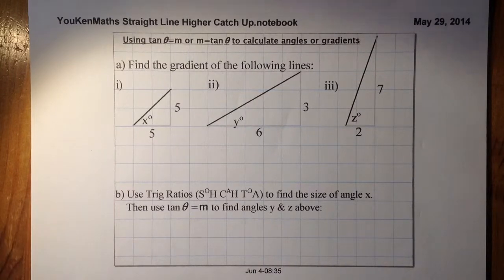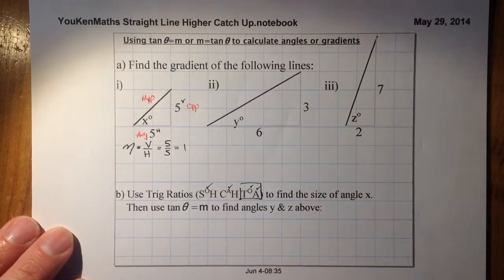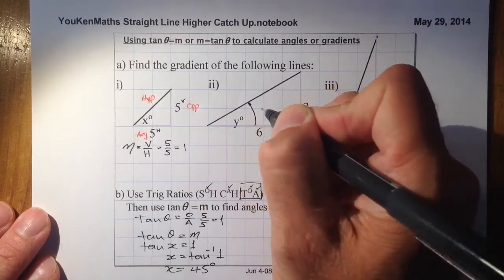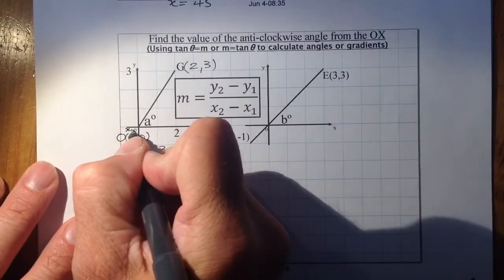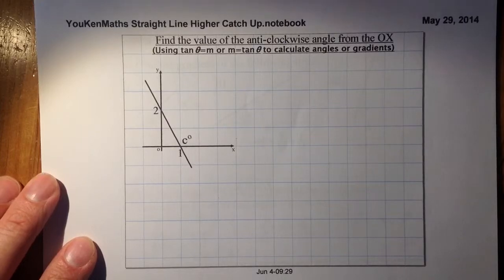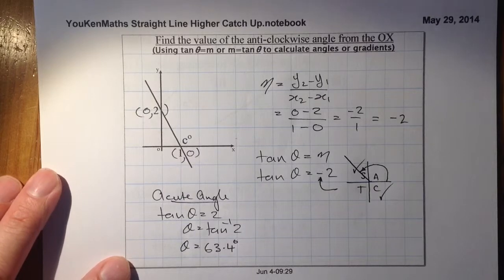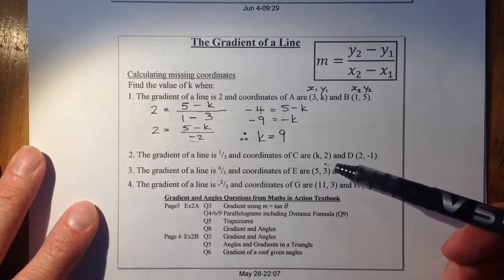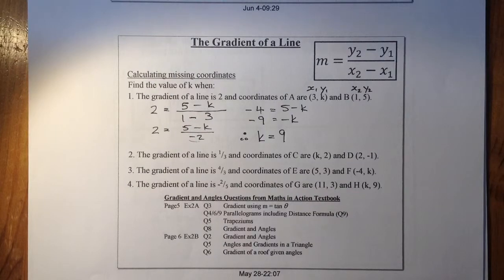Gradient and Angle Calculations Higher Straight Line